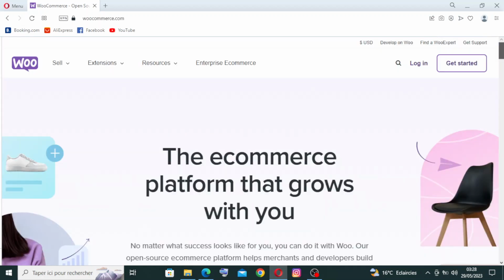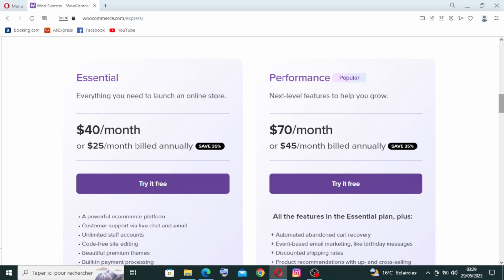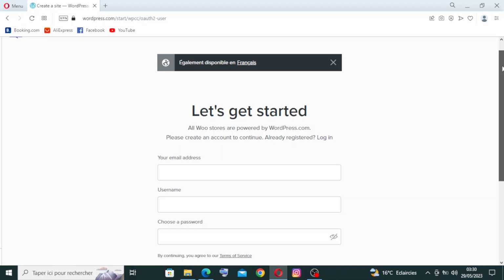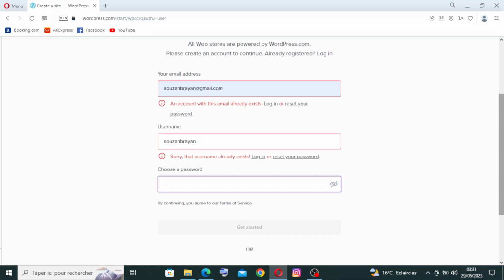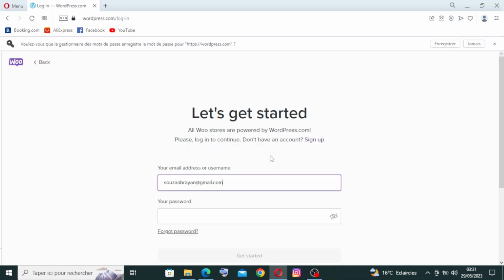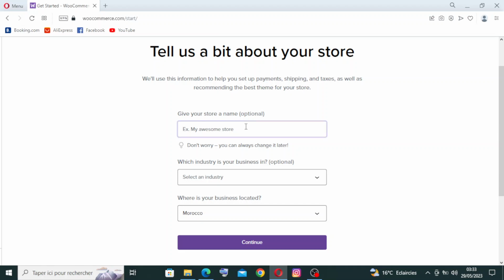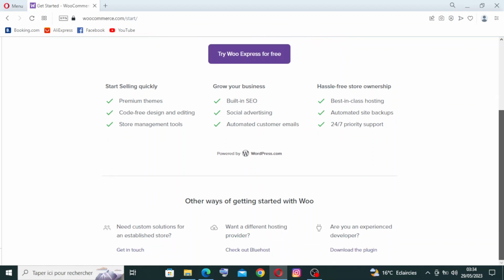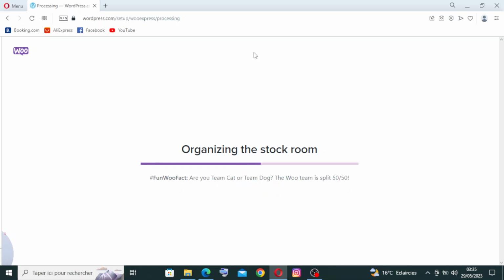How to Use WooCommerce: A Comprehensive Guide to Building and Managing E-Commerce Websites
How to Use WooCommerce: A Comprehensive Guide to Building and Managing E-Commerce Websites 2023

in this video we discuss :

WooCommerce is a powerful and popular plugin for WordPress that transforms your website into a feature-rich online store. In this comprehensive guide, learn how to effectively use WooCommerce to build and manage your e-commerce website. Discover how to install and set up WooCommerce, configure your store settings, and add products with detailed descriptions and images. We'll guide you through customizing your store's appearance, setting up payment gateways, and managing orders and inventory. Explore WooCommerce's extensive range of extensions and plugins for enhanced functionality and integration with various platforms. With WooCommerce's user-friendly interface and robust features, you can create a professional and scalable e-commerce website. Start selling your products online with WooCommerce and unlock the potential for a successful online business.